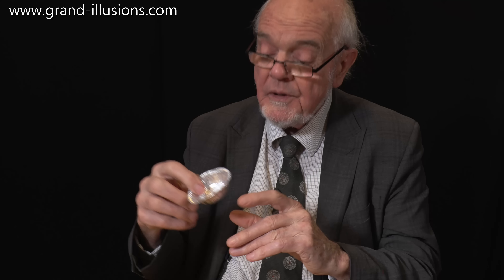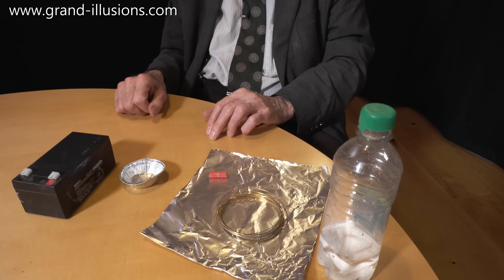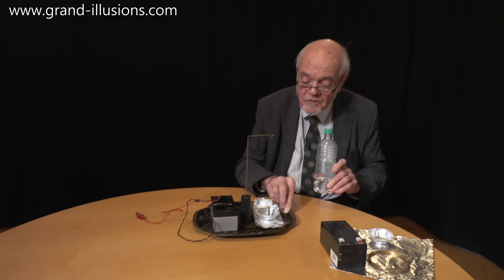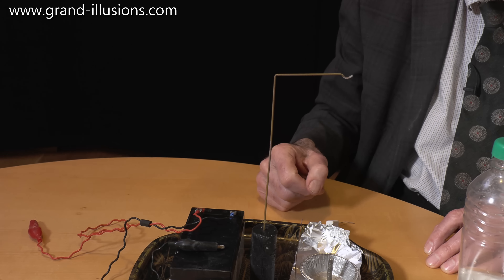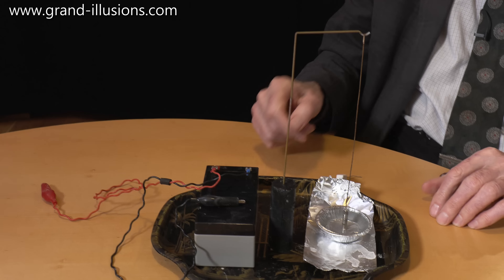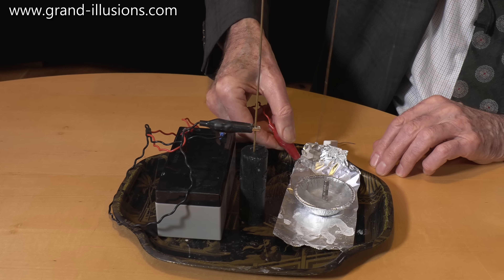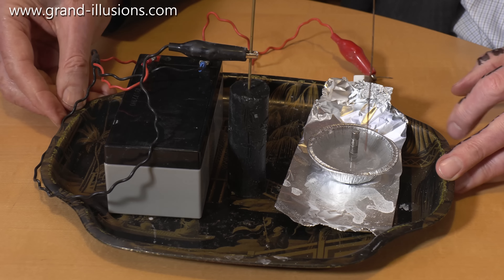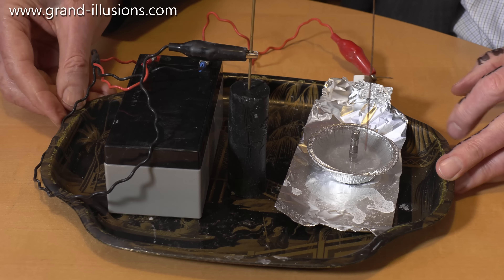The First Ever Electric Motor!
In 1822 the British scientist Michael Faraday, working at the Royal Institution in London, created the first electric motor, where an electric current was used to produce motion. The story goes that he made his discovery over the Christmas period, possibly on Christmas day. His version involved a wire dangling in a glass vessel filled with mercury, and he is supposed to have said 'there they go' when the motor started working.

Many years later, one of us (George Auckland) wanted to recreate this experiment for a television programme. Bill Coates, who was a 'science communicator, lecturer and technician' who worked at the Royal Institution, was given a mince pie by his wife on Christmas day in 1986, and he realised that an aluminium mince pie case together with a strong saline solution could replace the use of mercury in the original experiment.

Tim demonstrates this modern version,  and in the middle of the pie case he is using a neodymium magnet, which of course is stronger than the original magnet that Michael Faraday would have used.

The battery is connected to both the pie case, which is sitting on a piece of aluminium foil, and the other terminal is connected to the wire that is holding the moving piece of wire that hangs down into the salt solution. The salt solution conducts electricity, which completes the circuit, and the wire revolves around the magnet. Reverse the direction of the current and the wire revolves in the other direction. Turning the magnet the other way up also reverse the direction that the wire revolves.

This motor didn't generate any useful power, but it demonstrated a principle, and it was not long before more useful motors were developed.

Fleming's left-hand rule, which Tim refers to, can be used to work out which direction the wire will move in.

Michael Faraday's subsequent discoveries included the induction coil or transformer, and also the generator. He effectively laid the foundations for the modern discipline of electrical engineering.